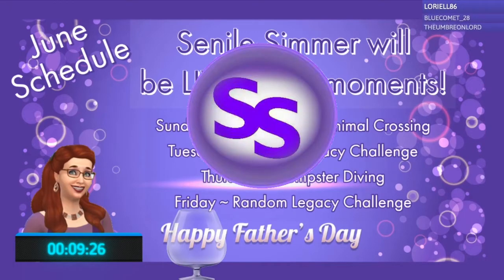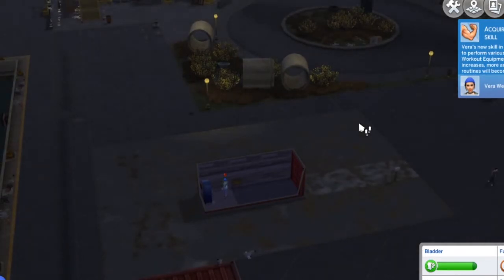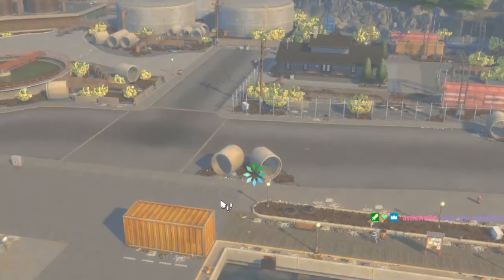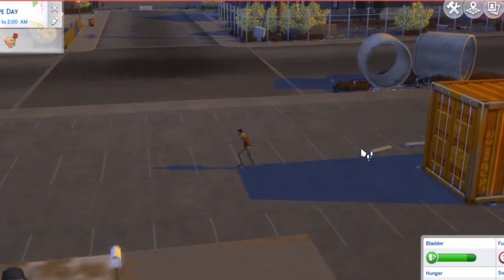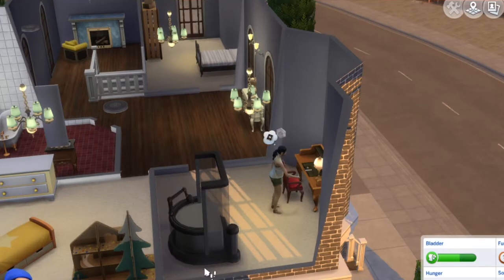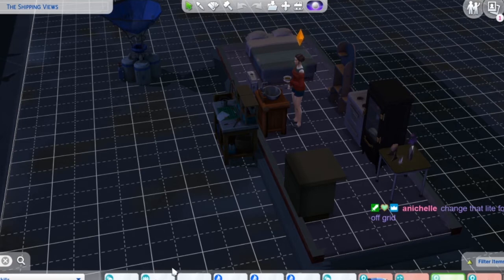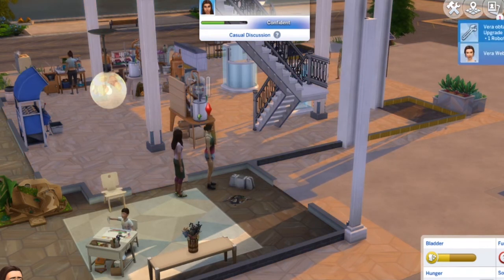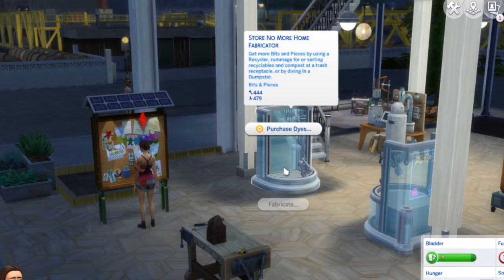1 ~ Eco Lifestyle ~ Rags to Riches Dumpster Diving Challenge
Welcome to the Sims 4 Rags to Riches Dumpster Diving Challenge

This challenge was recorded and edited from a live stream played on 06/05/2020 and features the Sims 4 Eco-Lifestyle Expansion Pack.

It is based loosely on a similar challenge from the Sims 3 found